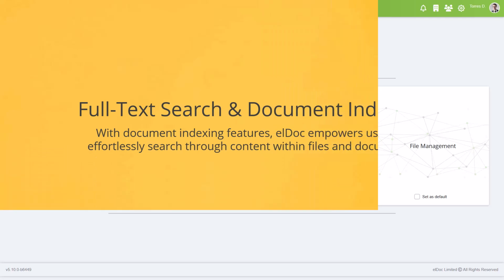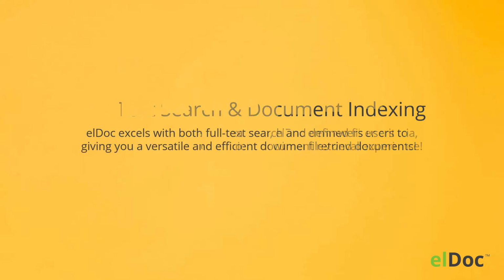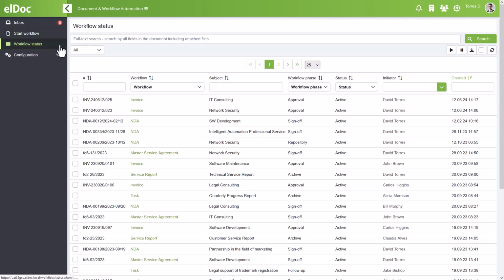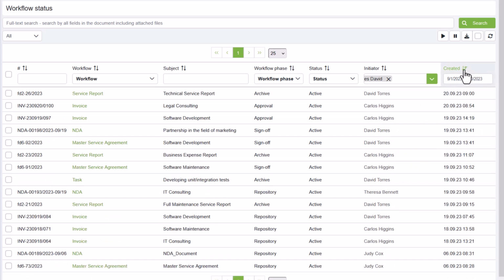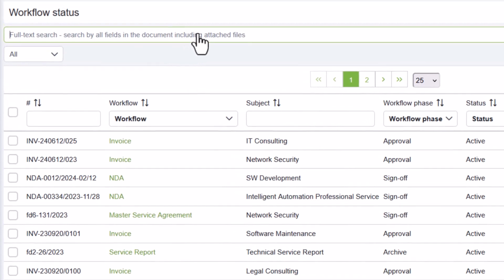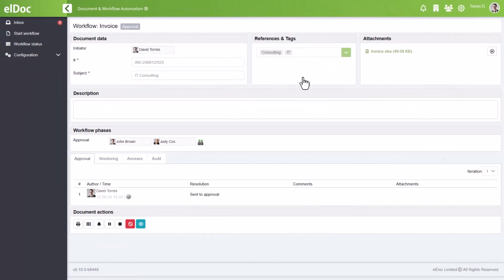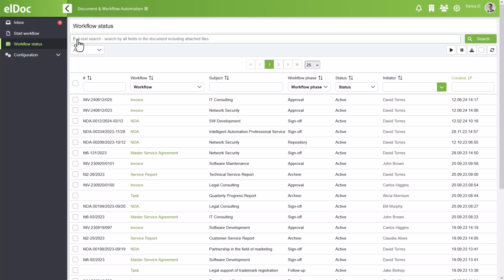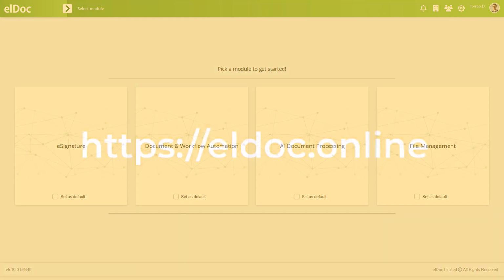elDoc - Document Search Capabilities | Document & Workflow Automation Tutorial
Demo: In this tutorial session, we will showcase the powerful search capabilities of elDoc. With document indexing features, elDoc empowers users to effortlessly search through content within files and documents in a straightforward and efficient manner! elDoc excels with both full-text search and defined filter criteria, giving you a versatile and efficient document retrieval experience!